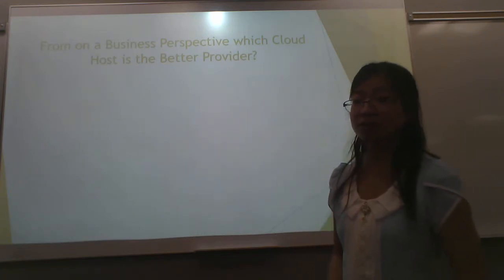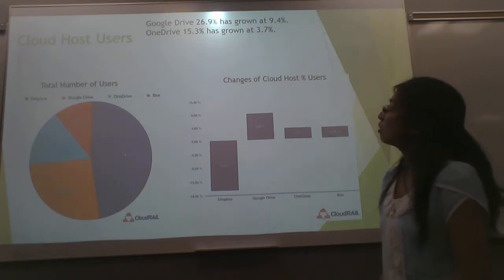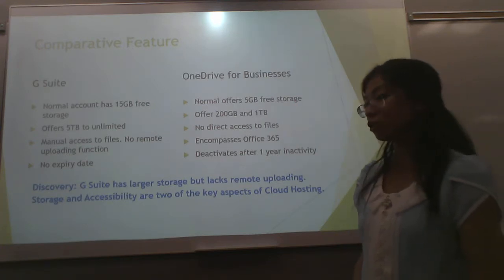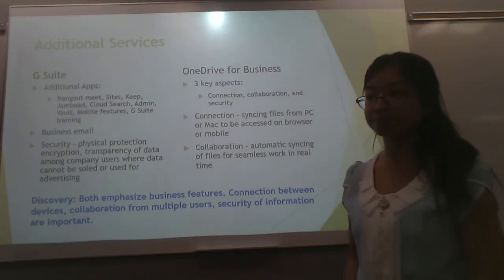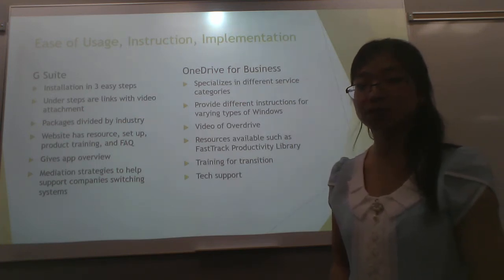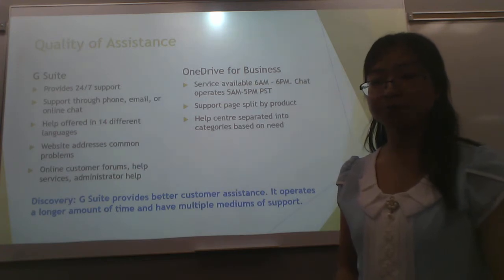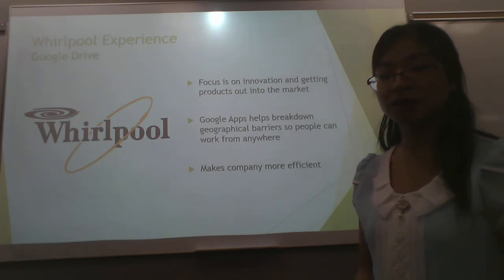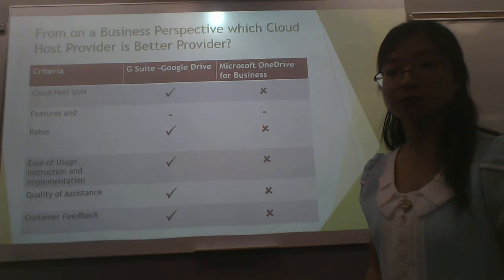Cloud Host Presentation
End of Semester Presentation